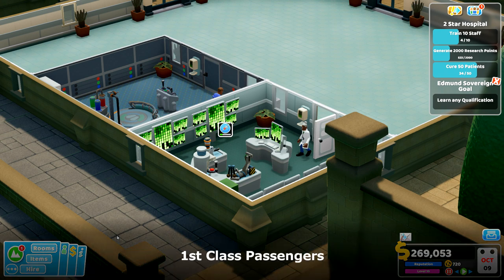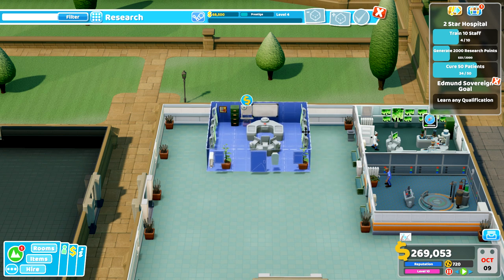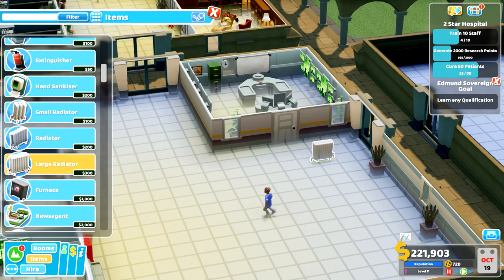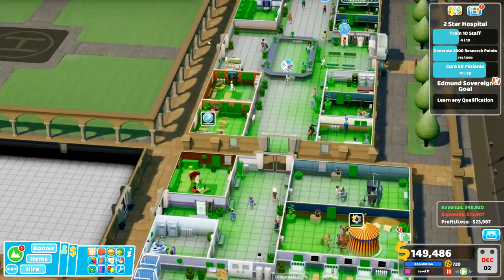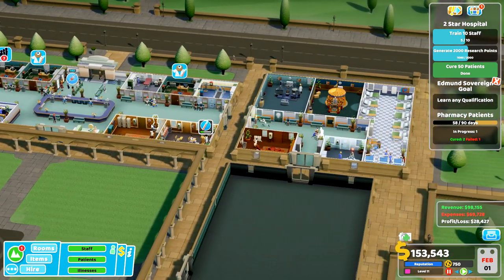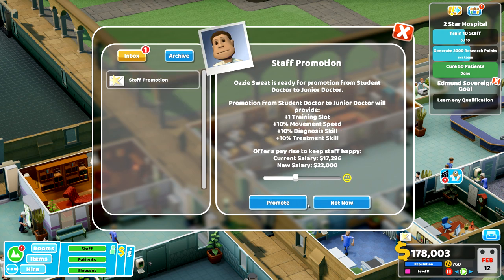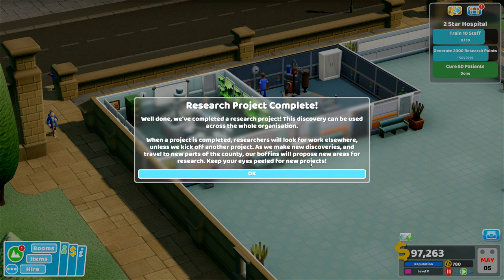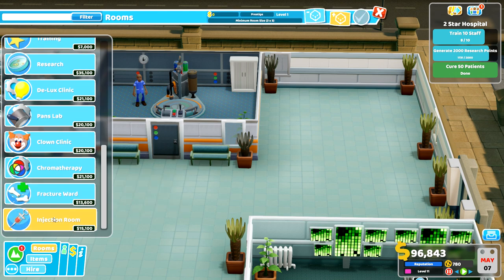Two Point Hospital Let's Play #30: Two Stars & Giant Needles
Episode 30

We're coming to the end of our first season of Two Point, and with that preparations are underway for our research hospital, which will be serving our future adventures.

After a tricky start to Mitton, we start to snowball and gain a quick two star rating!

Welcome to the continuation of Two Point Hospital where I, Dr GrandT Jr the IV, take charge of your medical needs in Two Point County. You lucky, lucky people.